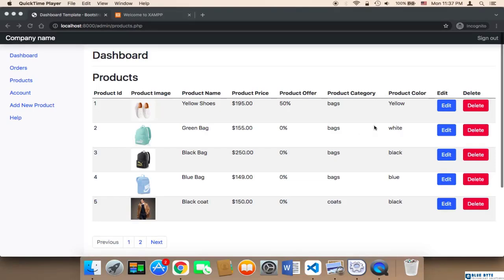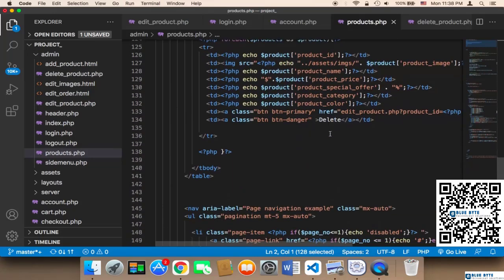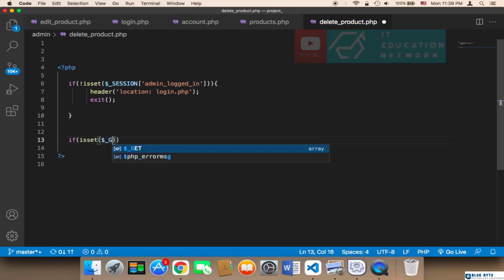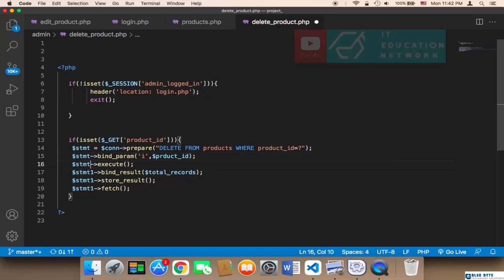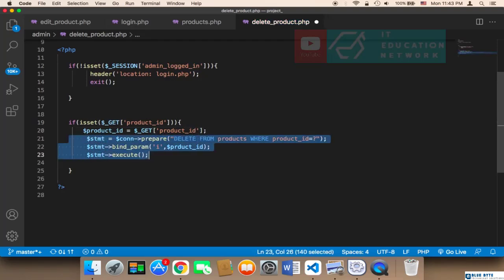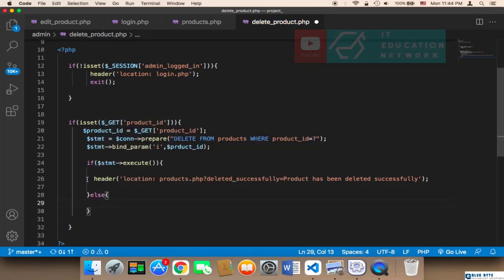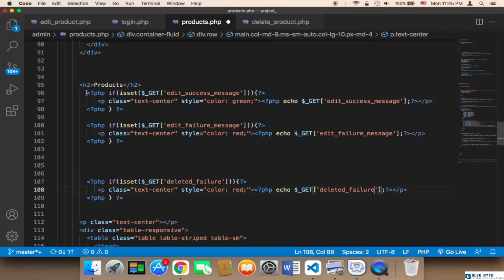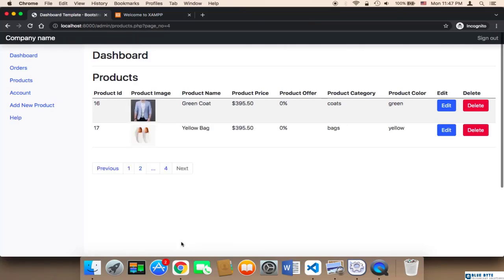Ecommerce Website With PHP & MySql - 130 - Delete